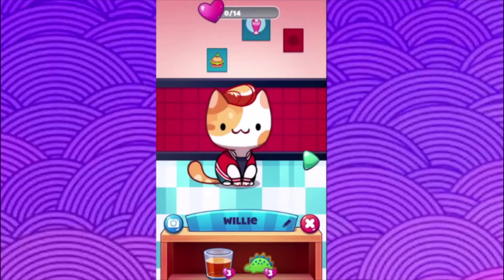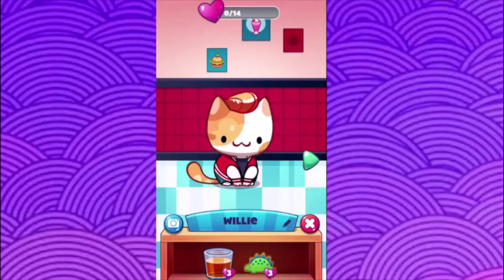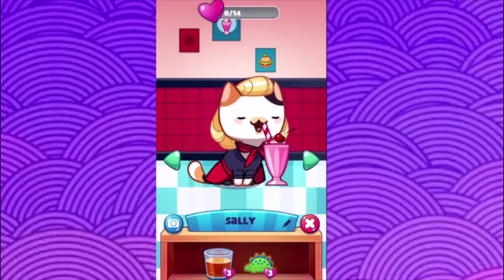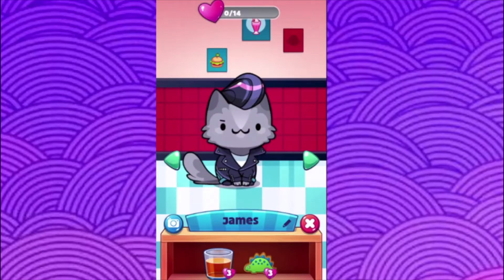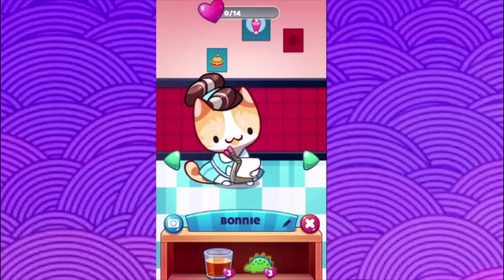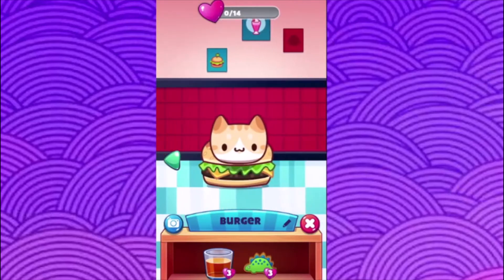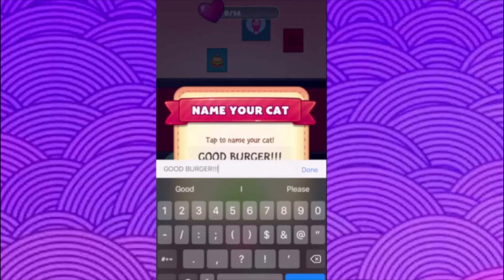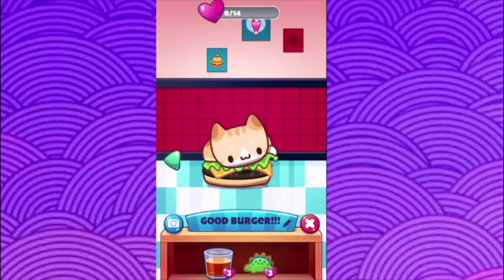Completed Diner Floor! | Cat Game: The Cat Collector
Welcome to Meowsiry, a guild made up of amazing unique kitties. embark with us on an journey to become the strongest and most cat-filled guide in the world.

Cat Game - The Cats Collector! Cat Game transports you to a colorful world where you collect adorable cats, care for them and build your dream cat Tower!

About the game:
Cat Game - The Cat Collector! is a fun and free-to-download app where you collect unique cats in different categories and craft furniture for their rooms! Other aspects of the gameplay are playing minigames to earn coins and joining events for rewards such as limited edition cats. Users are asked to create a username and profile when they download the game to access chatrooms, join clubs and check their ranks on the leaderboard.

In order to level up, you must craft furniture for your rooms with items that can be bought in the Shop. These items are made using different materials such as logs, cotton, rocks and quartz.

The higher your level, the more time-consuming it is to craft materials for furniture but crafting time can be sped up using gems.